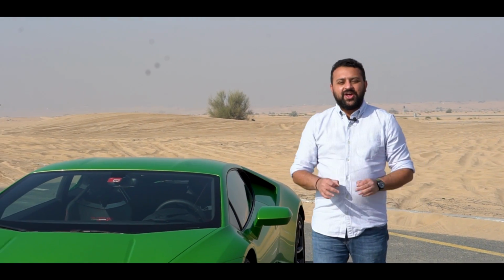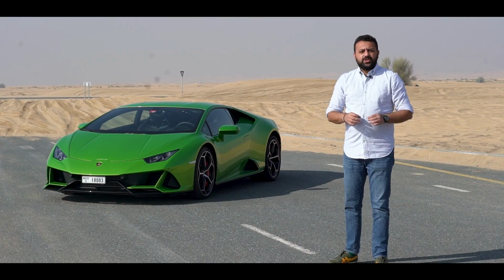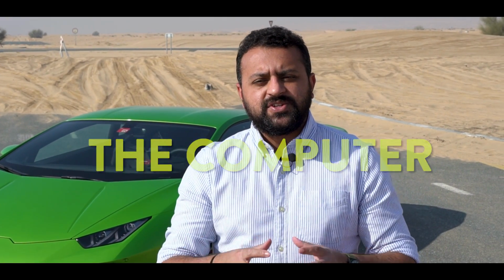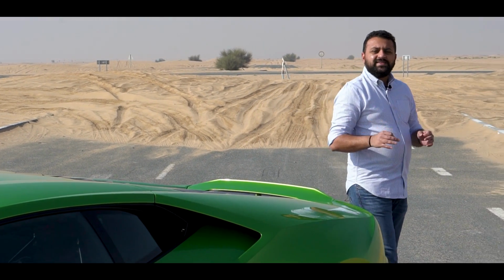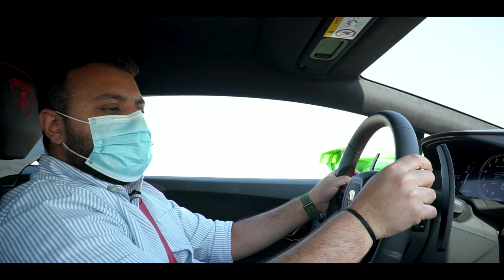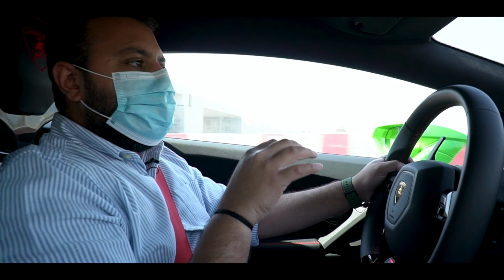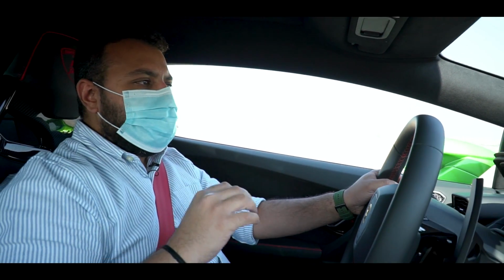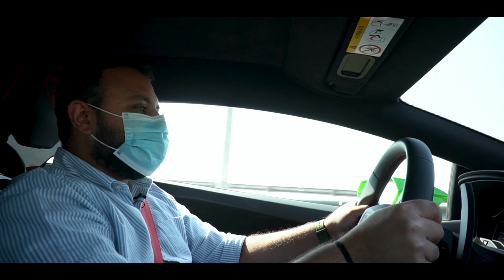2021 Lamborghini Huracan Evo $262,000 | Real-Life Drive Review | The Cornea Impression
Lamborghini released the Huracan as a replacement to the Gallardo in 2013. By 2019, Lamborghini decided to launch a facelift for the baby Lamborghini called the Huracan Evo. Evidently, the Lamborghini Huracan Evo features a more aggressive design theme, with the rear styling being heavily inspired by the Performante performance variant in the pre-facelift line-up. Hence, it gets the same rear diffuser, exhaust pipe position, radiators, along with a ducktail spoiler for improved downforce. Even the powerplant is shared with the Performante with 631hp coming out of a 5.2-litre V10 allowing a 0-100kph time of under 3.5 seconds.

But it’s the cabin with a new central command screen that makes the Huracan Evo more relevant today. With modern telemetrics and a four-wheel-steering, the Huracan Evo can stand toe to toe with the latest sports cars. Or can it? Check out Shivaum Punjabi’s views on the Huracan Evo and how it drives….